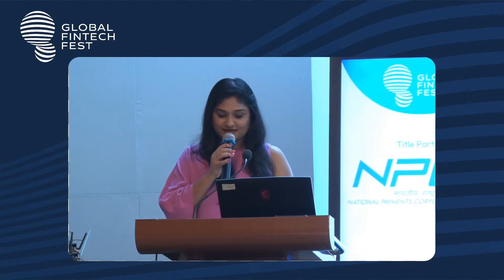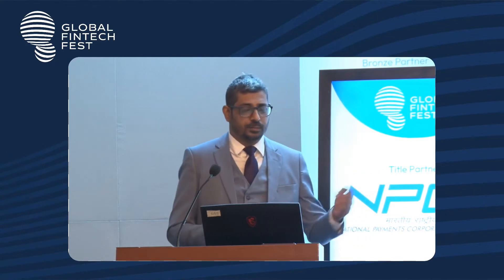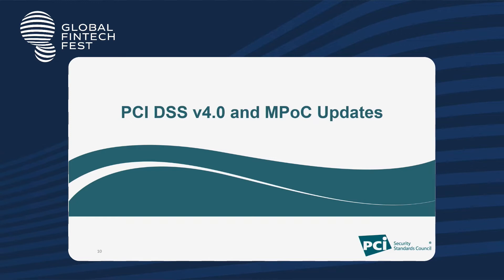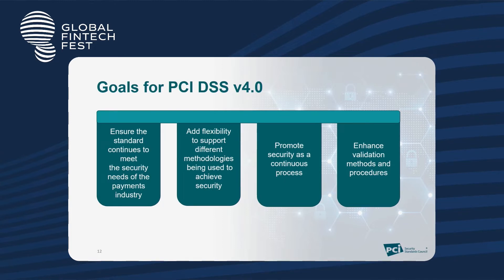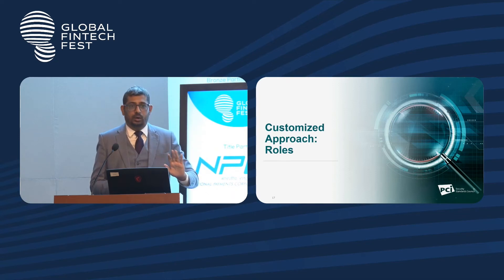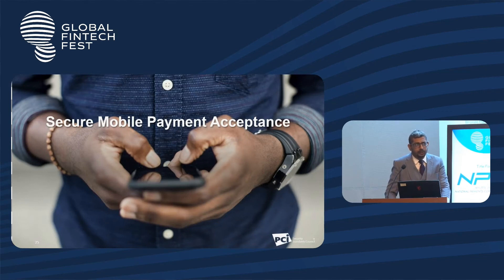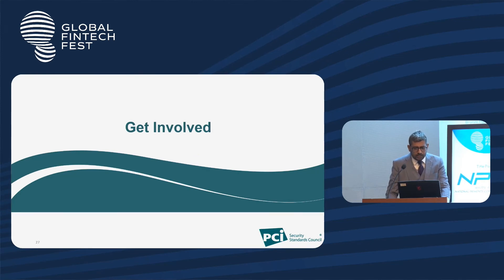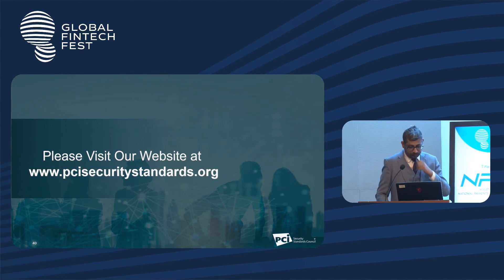Masterclass- Infosec - securing the future of payments together with data security standard | GFF 22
INFOSEC - SECURING THE FUTURE OF PAYMENTS TOGETHER WITH DATA SECURITY STANDARD

Nitin Bhatnagar, Associate Director, PCI Security Standards Council